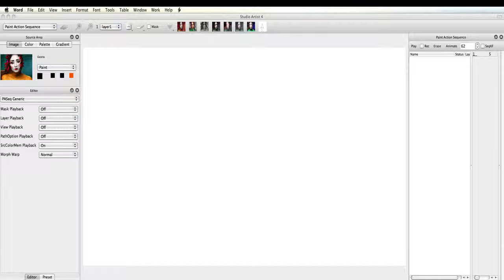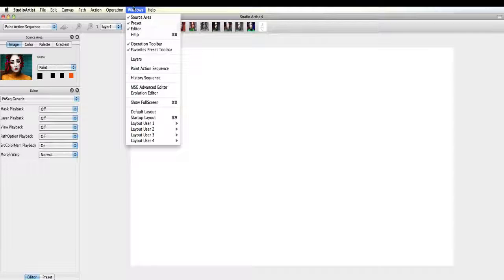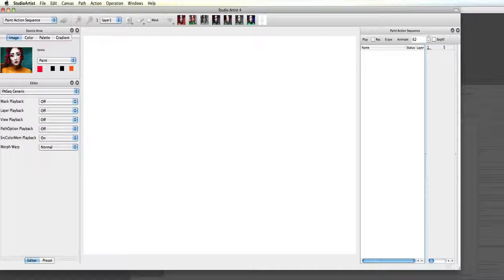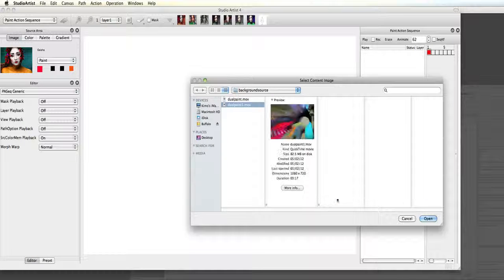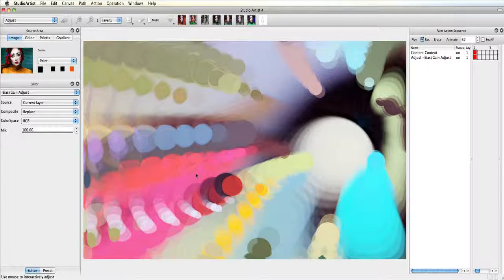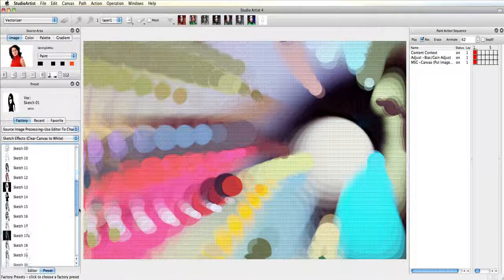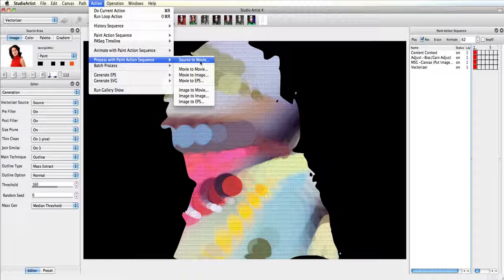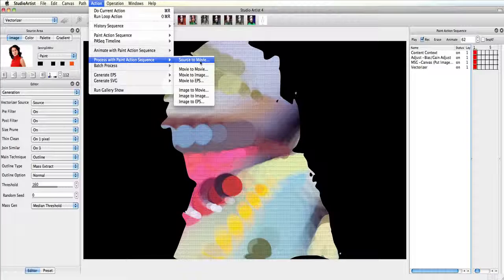Traveling Travel Mattes in Studio Artist Part 1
Making movie within a traveling Mask.  One movie is the mask the other movie plays inside the mask